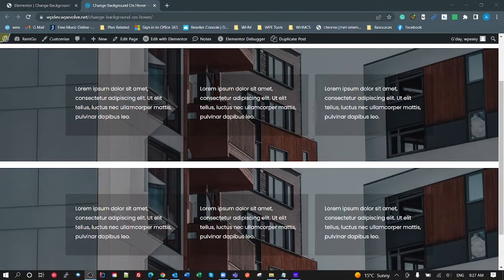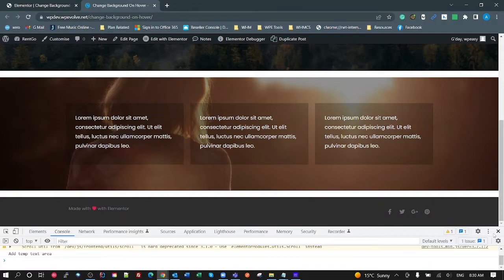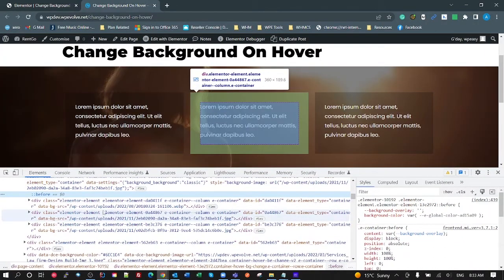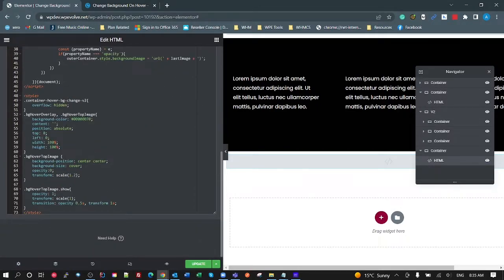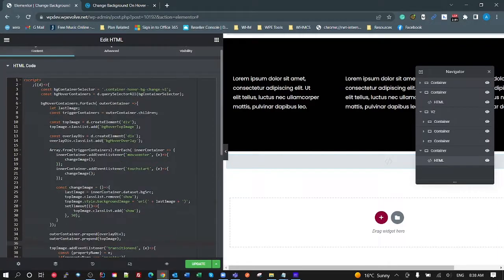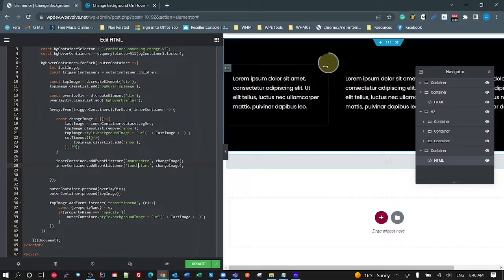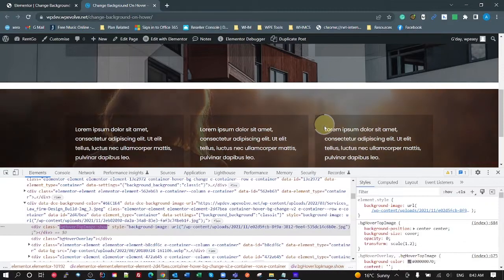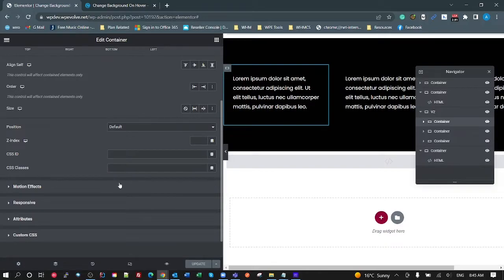Elementor change background on column hover V2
It adds a transition of the background images and mobile touch events.